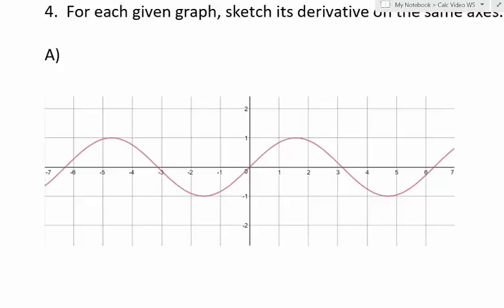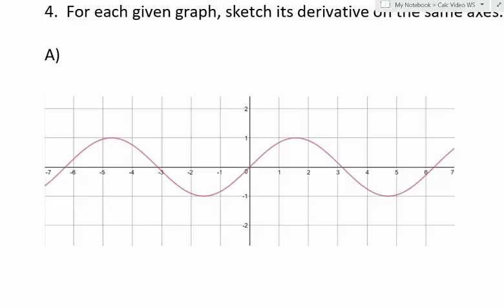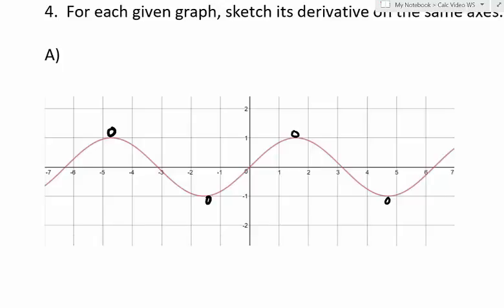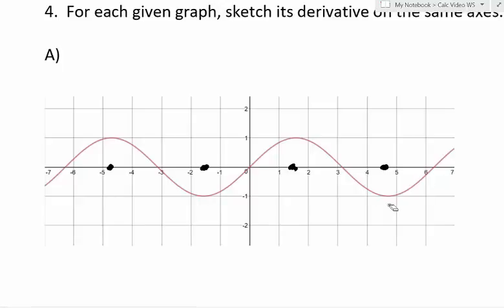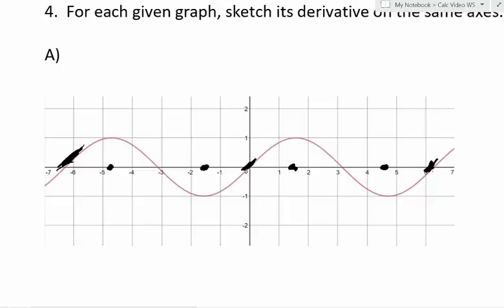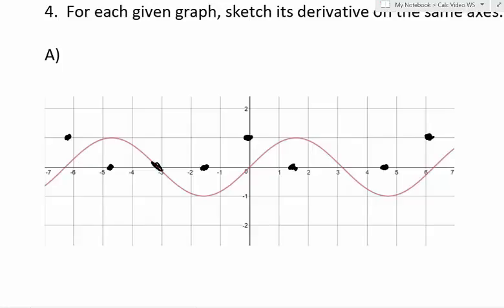Calc WS 1.2 problem 4A